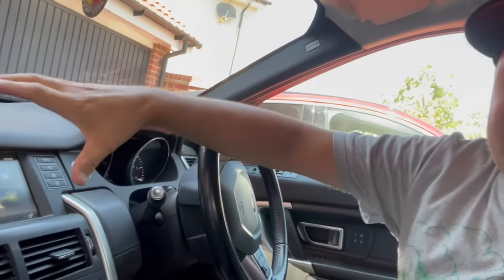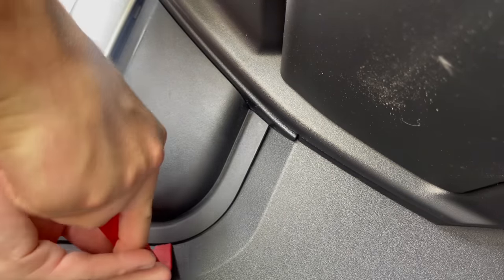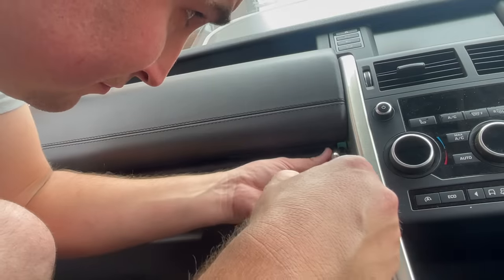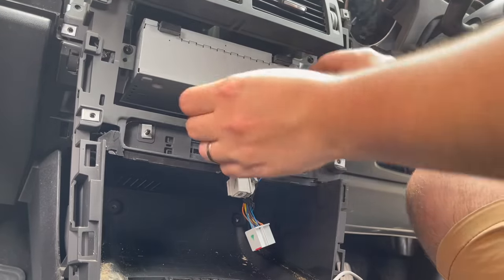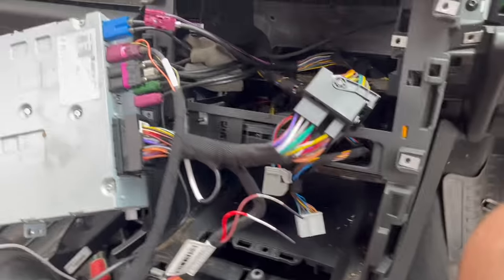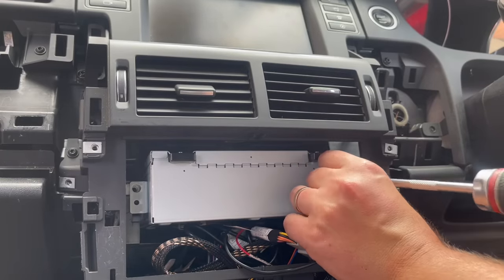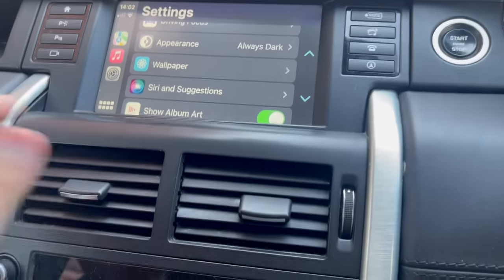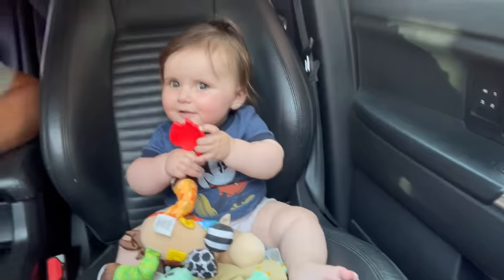How to Easily Add Apple CarPlay to Your Land Rover Discovery Sport | Step-by-Step Installation Guide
This is where you can buy the Harman kit I fitted;

Discovery Sport Wireless phone charger;

I added wireless apple car play to our discovery sport. This was the one thing the car lacked when purchased, and it has made a huge difference!

Tools and Materials Needed:
- Screwdriver set
- Torx Driver set
- Apple CarPlay unit (compatible with Land Rover Discovery Sport)
- Mounting brackets and screws
- Electrical tape
- Zip ties